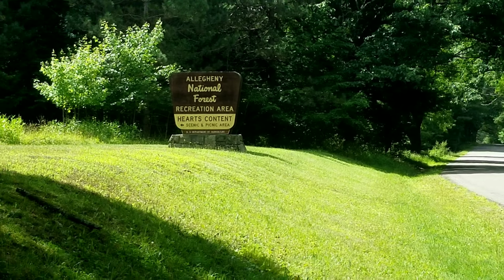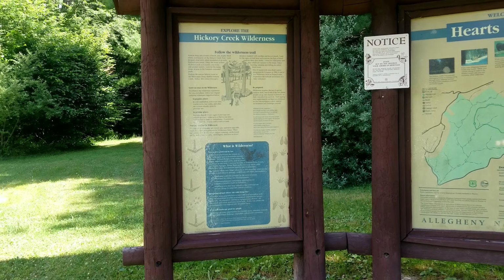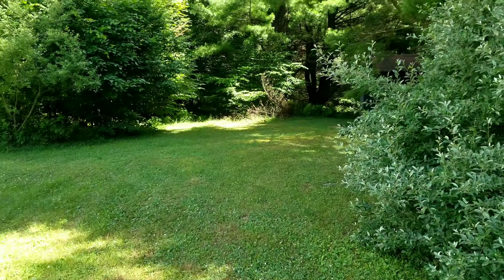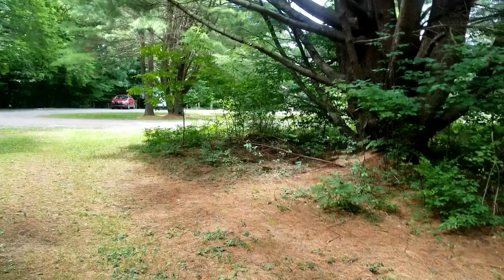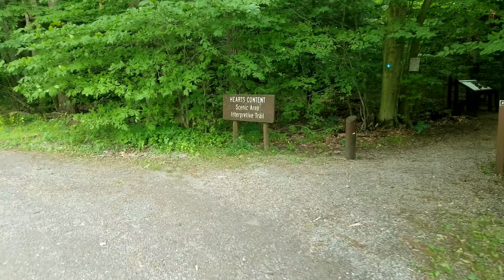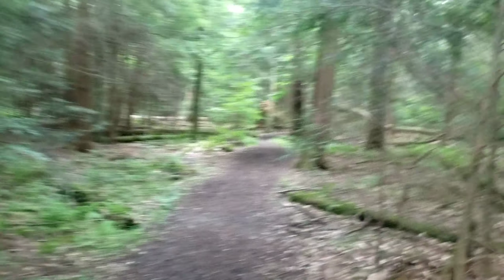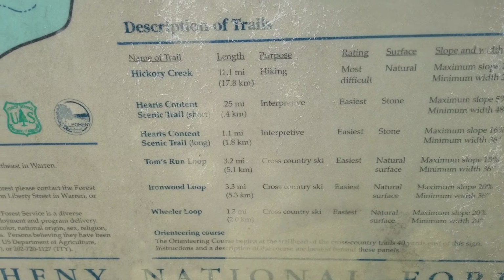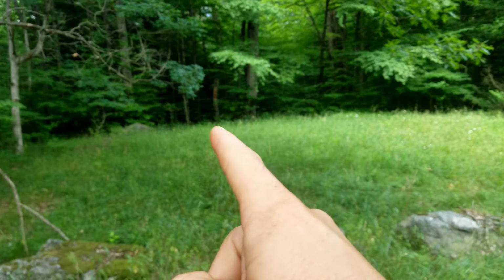Exploring Hearts Content Scenic and Picnic area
Took a day trip to hearts content scenic and picnic area. Had a look around and hiked a few trails